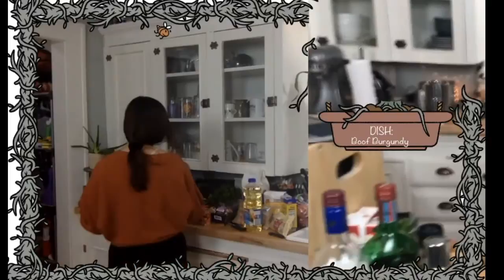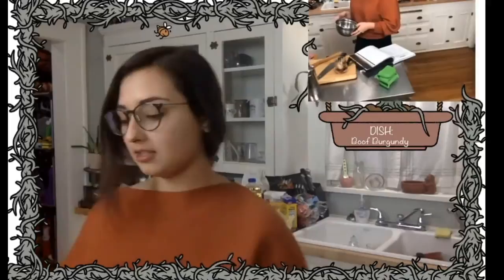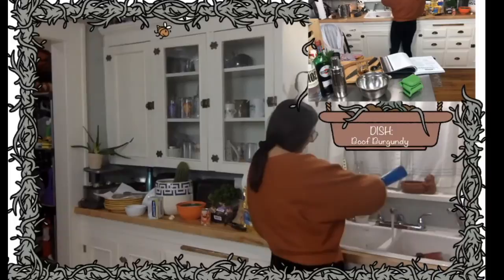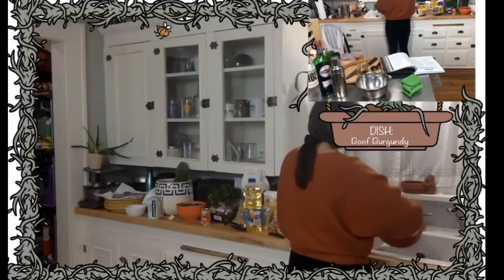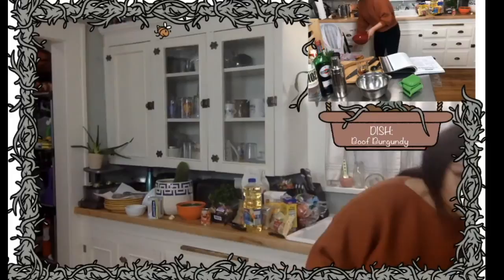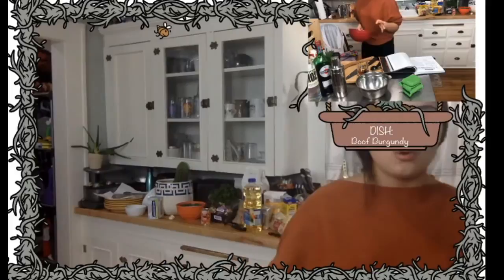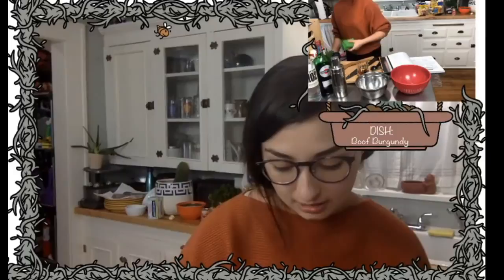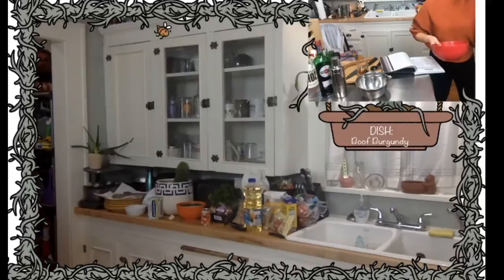Ermintrude VLOG: instructions to the kitchen - Cantonese Steamed Chicken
Steaming is another popular method for preparing Chinese food and it creates a healthy, clean dish. This is where those round bamboo steamers can really come in handy. If you don't have one yet, this recipe is a good excuse to add one to your kitchen cabinet.

This flavorful Cantonese steamed chicken is incredibly easy to make. After marinating chicken in a mix of soy sauce, wine, and sesame oil, you place it on the steamer tray along with some mushrooms. Add a little ginger and green onion and let it steam for about 20 minutes. It's fantastic over the fried rice you just learned how to make!